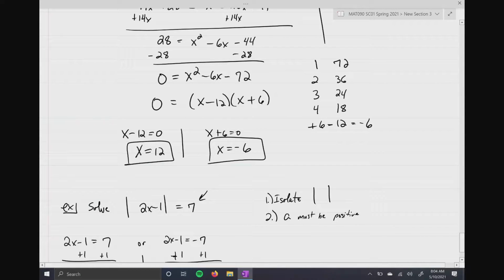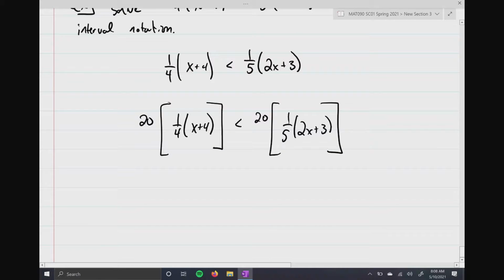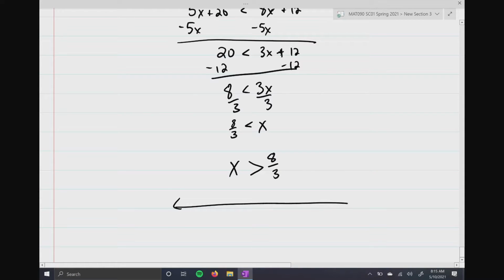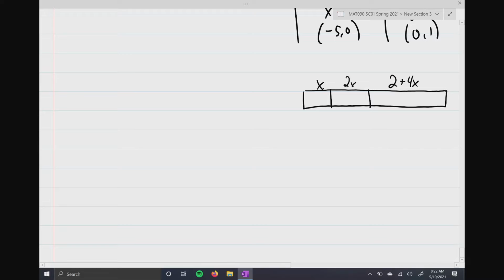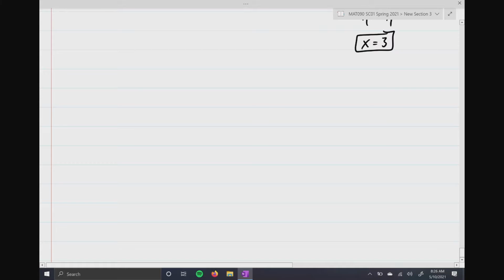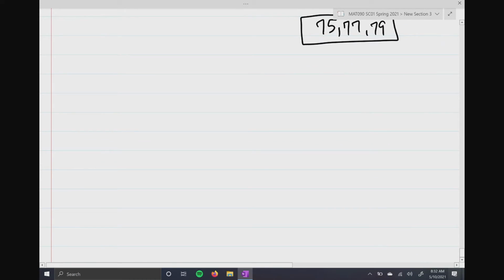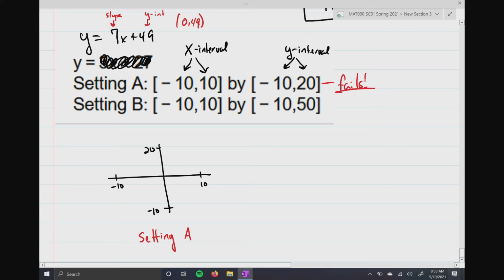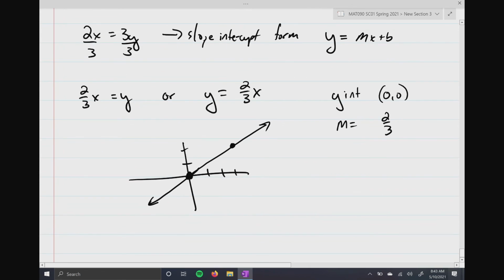MAT090 SC01 Final Review Day 3